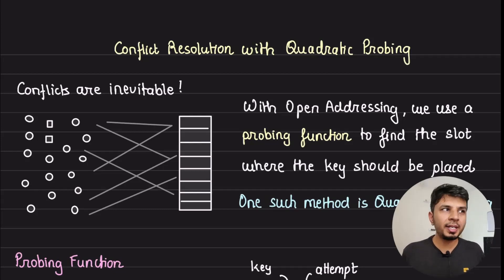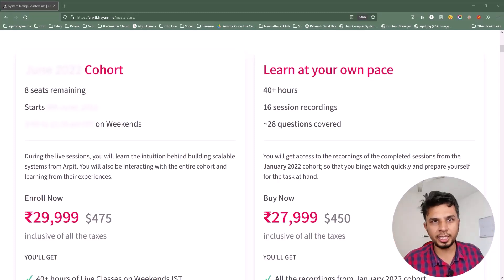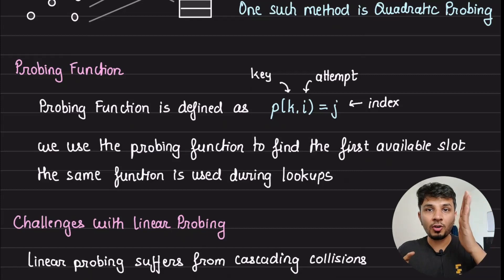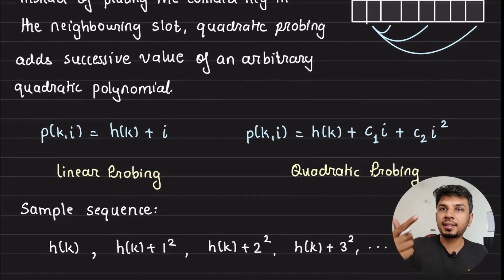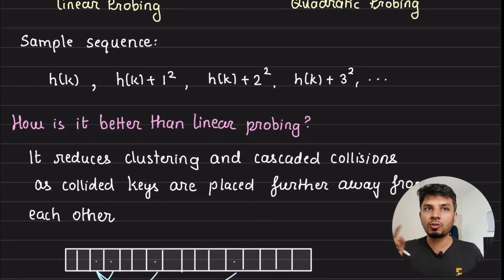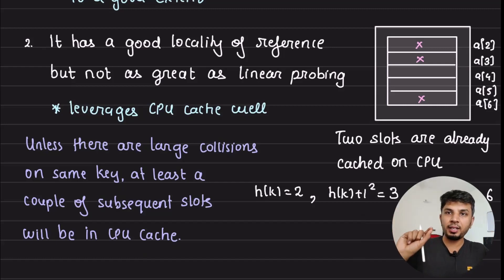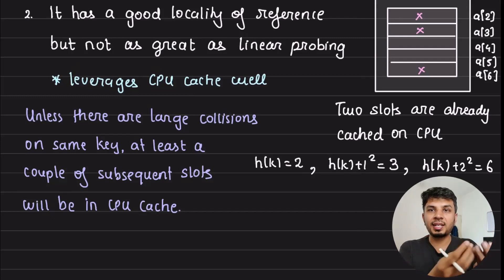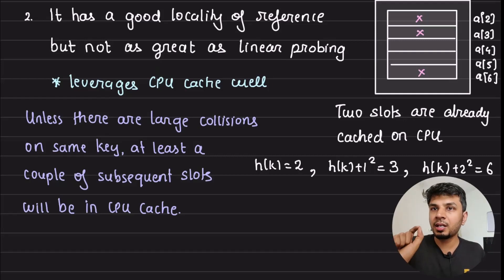Quadratic Probing for Conflict Resolution in Hash Tables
In the previous video, we explored quadratic probing as an alternative to linear probing to handle hash table collisions more effectively. Quadratic probing uses a quadratic function to find the next available slot, reducing clustered collisions compared to linear probing. While it offers better spacing for collided keys and leverages CPU cache, it is not immune to clustered collisions and lacks the same level of cache optimization as linear probing. Understanding these nuances helps in deciding between linear and quadratic probing for hashtable implementations.

# Other socials